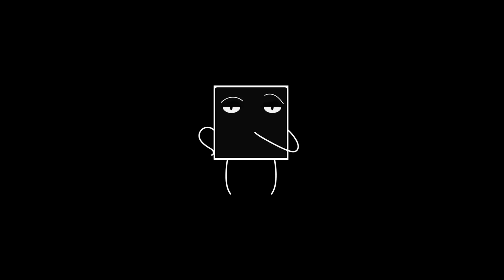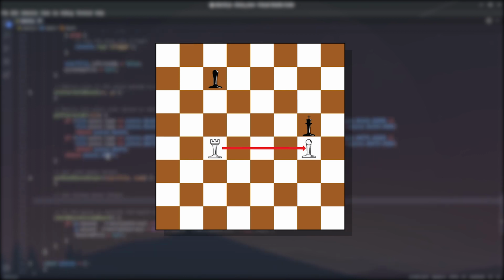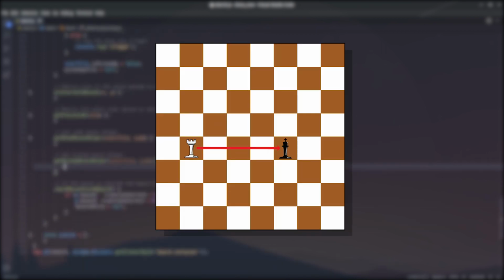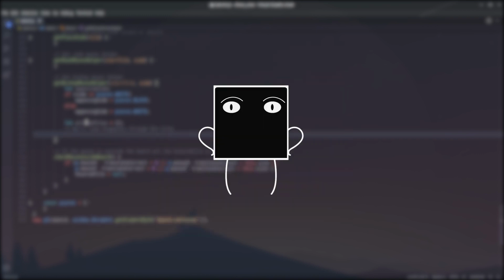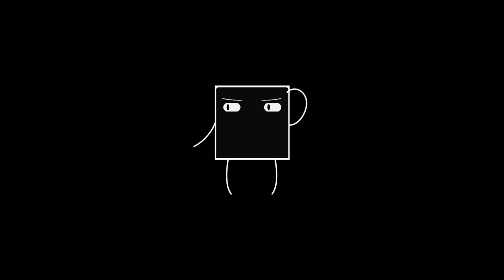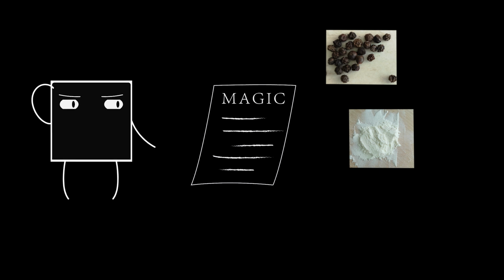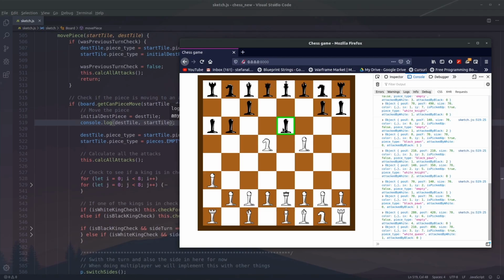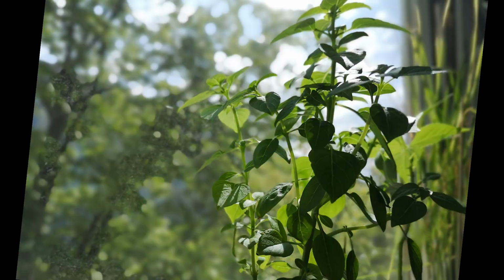Big Brain Time - Devlog #2 - Javascript Chess Game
This is the second video in a devlog / devblog series where we will make a multiplayer chess game in javascript using a library called p5. A big focus of this series will be to illustrate the not no pleasant parts of coding such as (you guessed it) random bugs.

1. Jazz Mango- Joey Pecoraro
2. Jazz Apricot - Joey Pecoraro
3. Hipsters Hopping - Doug Maxwell/Media Right Productions